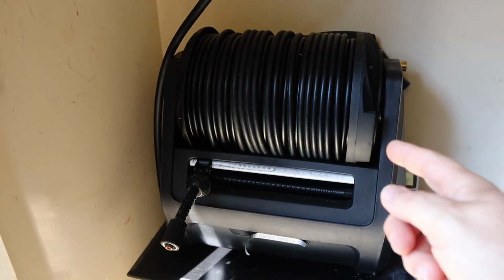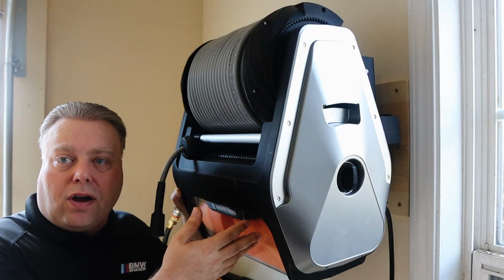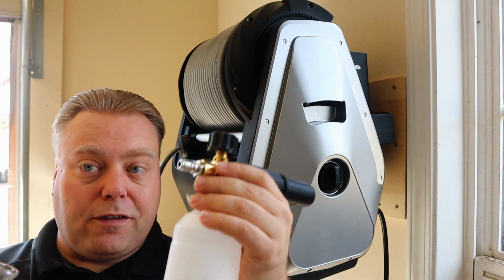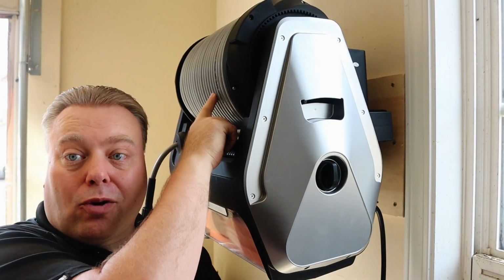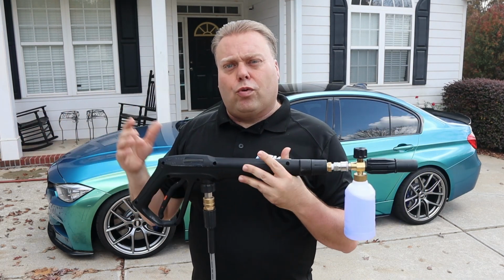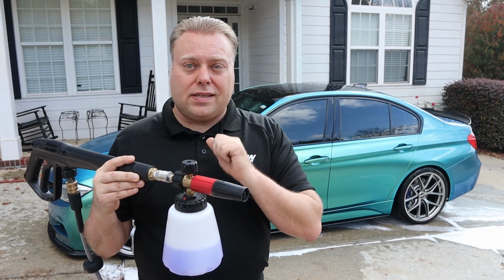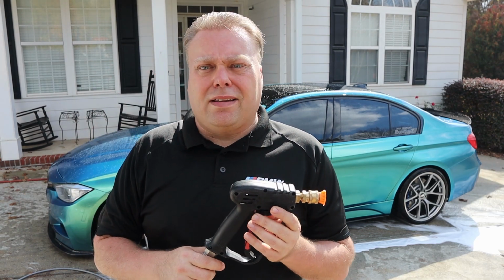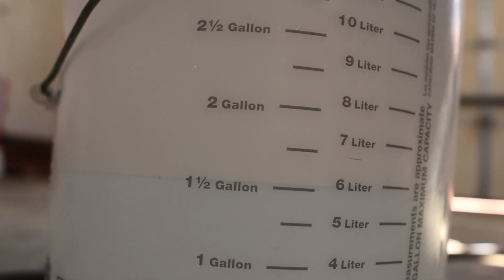Giraffe Tools Grandfalls Pressure Washer Pro & Plus+ | New Replaceable Hose! | Car Wash Tips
BIG UPDATE!!!, they have fixed the annoying noise that was my main complaint. They have assured me all old inventory has been taken off the market as well. They also provided a video proving the fix and I will be doing an update video and will link here when published.

Today we review the new Grandfalls Pro Pressure Washer. Is it as good as the original version we reviewed almost a year ago. Watch to find out and don't forget the bloopers at the end.

Grandfalls Pressure Washer Plus+ (Amazon)

MJJC Pro 2 Foam Cannon on Amazon
McKillans Swivel Spray gun
1/4 Quick disconnect to M22 14mm Adapter (Makes Gun shorter)
3/8 Female to M22 14mm Adapter Kit (Connects gun to hose)

High Pressure Gray Non-Marking Hose 50ft.
50ft Hose Reel

Pivoting Coupler
PolyEthelyne Foam
Magnetic Cup Holder
SGS28 Swivel Spray Gun
SGS28 Swivel Spray Gun Fittings installed
Pressure Washer
Pressure Washer Hose
Pressure Washer Hose Reel
3/8 quick disconnect
Drill Brush Rim Twister
EZ Detail Brush
Double Pump Sprayer
Water Filtration
Lug Nut Brush
TDS Meter
Power Cord Hooks